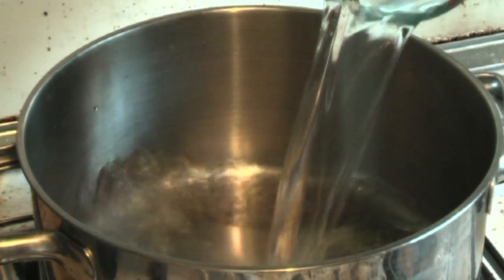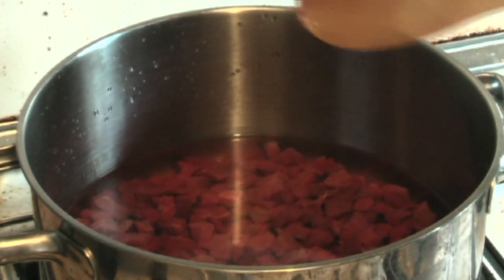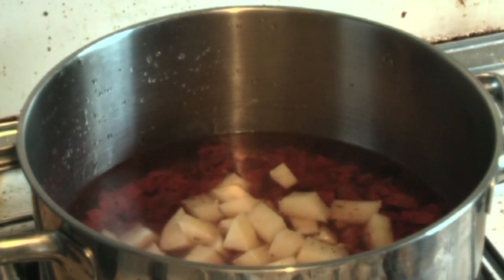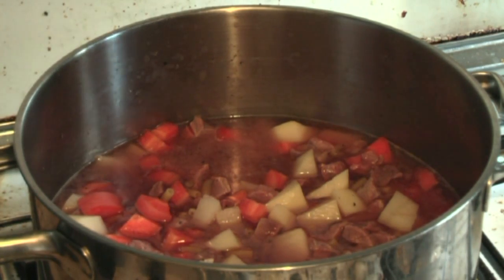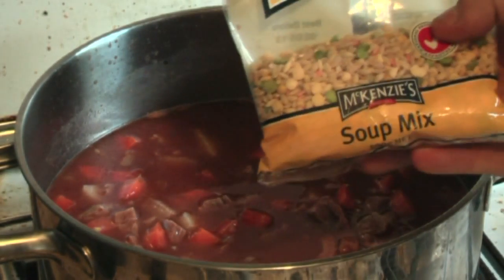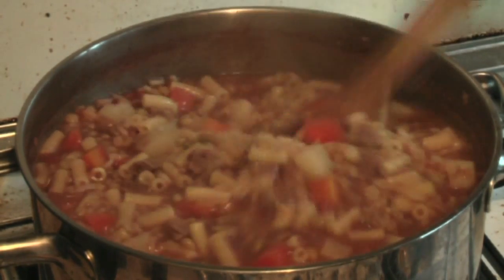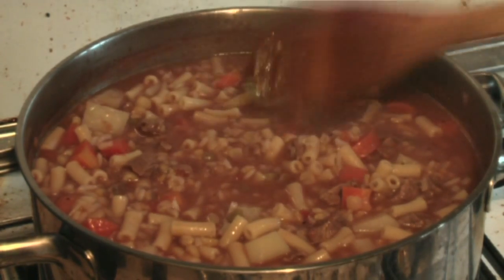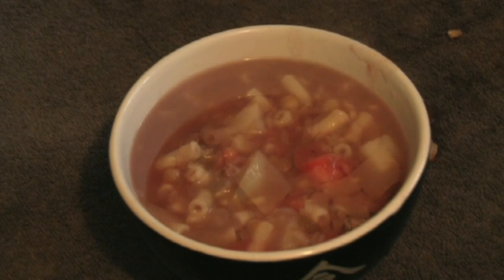HOMEMADE BEEF & VEGETABLE SOUP RECIPE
Welcome to the SimpleCookingChannel. Things might get pretty simple sometimes but sometimes that's just what a person needs. I hope you like my recipe for Beef & Vegetable Soup.

Ingredients

8-12 Cups of water
400-500 grams ( 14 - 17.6 Ounces ) of beef
20 Grinds of pepper
350 grams ( 12.3 Ounces ) of potatoes
250-300 grams ( 8.8-10.5 Ounces ) of Carrots
1 Cup of Pasta
1-2 Cans ( 400-800 grams or 14-28 Ounces ) of crushes tomatoes
1 Diced Onion
2 Cups of Soup Mix
1/2 a cup of Rice

Enjoy! Get Instant Access to my FREE ebook Right Now Just where you can see our 20 most popular recipes that is sure to impress :D Get Instant Access to my FREE ebook Right Now Just where you can see our 20 most popular recipes that is sure to impress :D